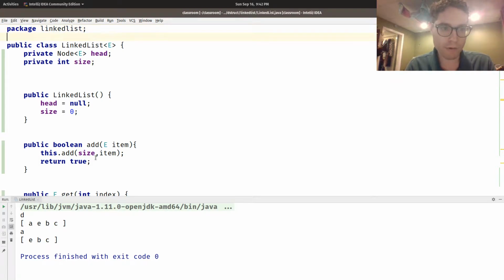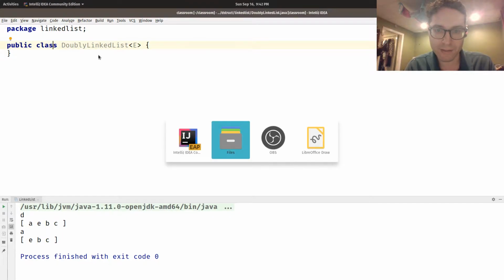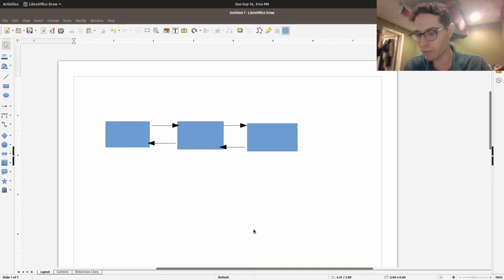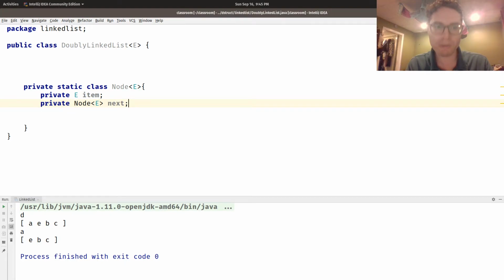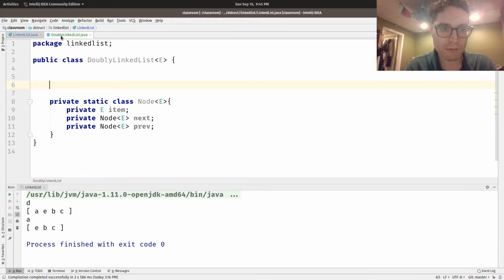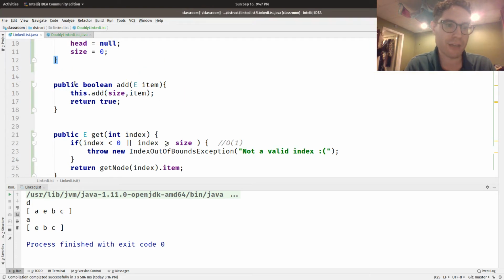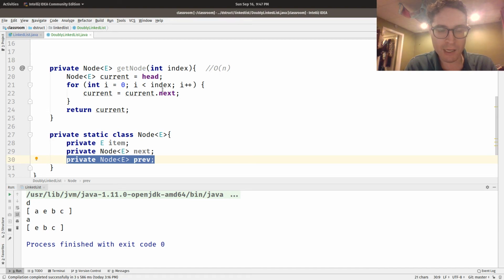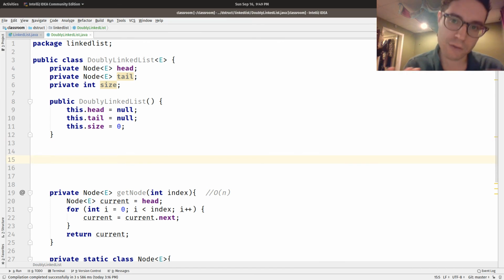CIS 2168 Flipped - Doubly Linked Lists